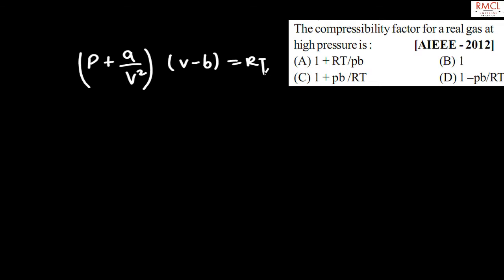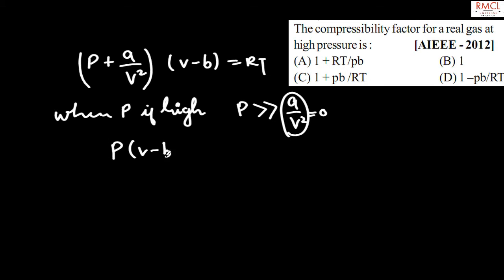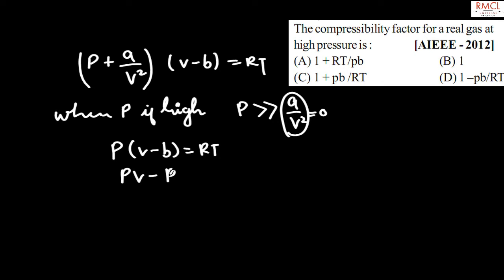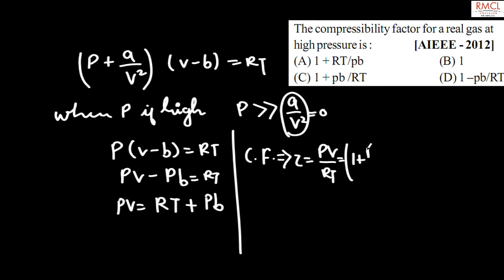STATE OF MATTER 13